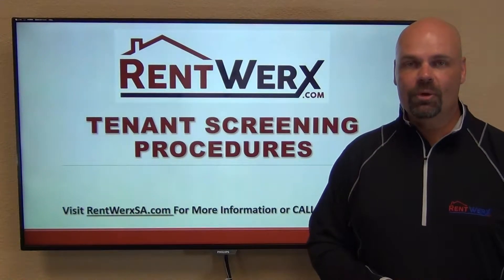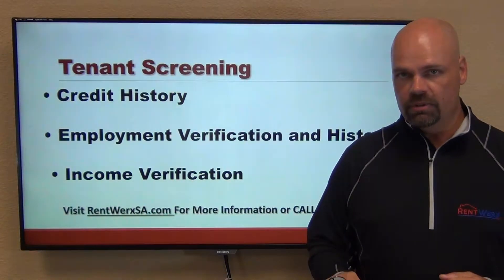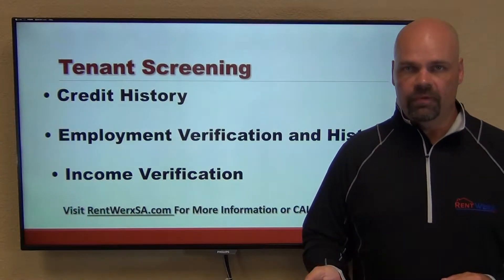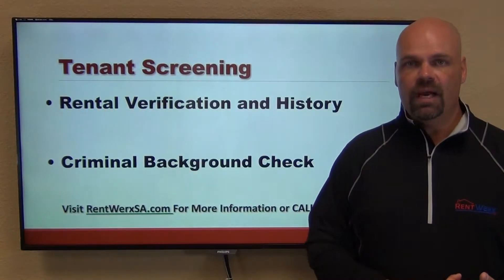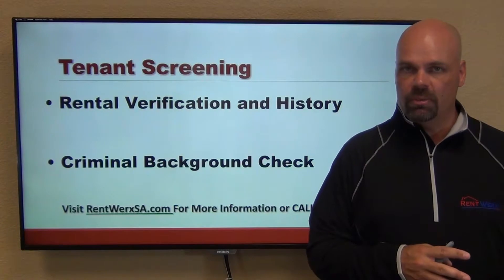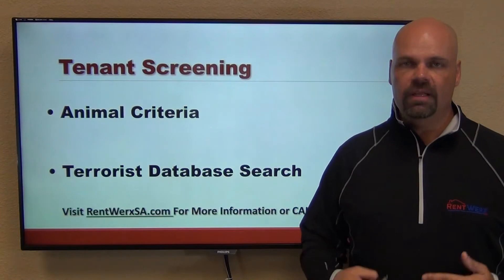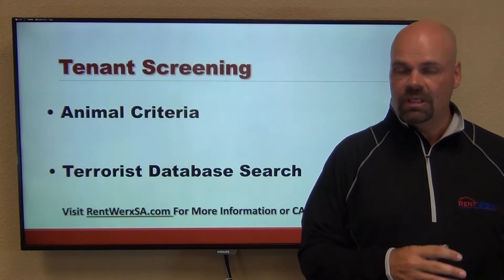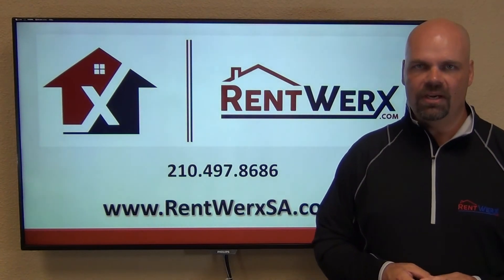Tenant Screening Procedures by RentWerx San Antonio Property Management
Brad Larsen, real estate broker and founder of RentWerx San Antonio, discusses how the company does tenant screening.

Our tenant screening process involves a whole slew of criteria that we base our acceptance on. These include checking a potential tenant's credit history, employment history and verification, income verification, rental verification and history and a criminal background check. Lastly, we also verify the animal criteria with them, basically look at what type of pets they're bringing in. We also do the terrorist database search to make sure the tenant is not on some kind of watch list. We conduct our screening process thoroughly so that we can get good tenants for your home.

Get the best San Antonio property management with us at RentWerxSanAntonio! Learn more about us and our services or learn more about San Antonio property management